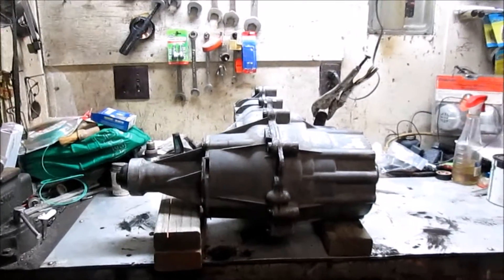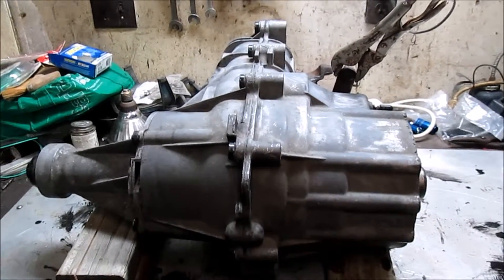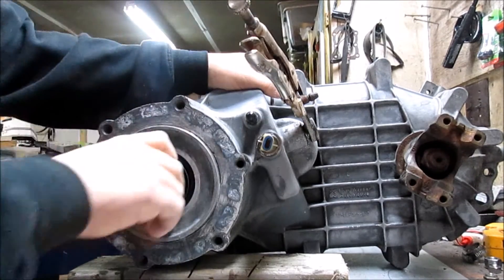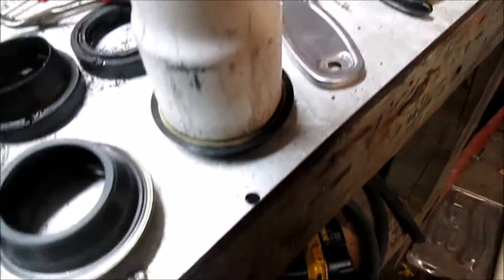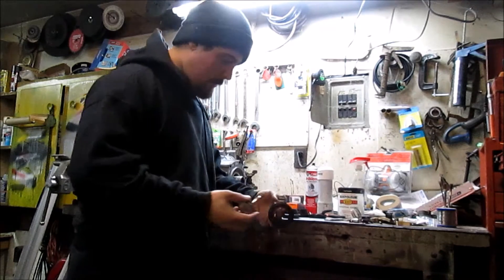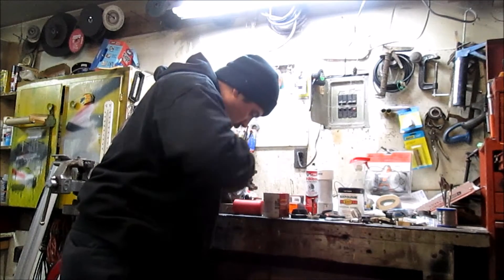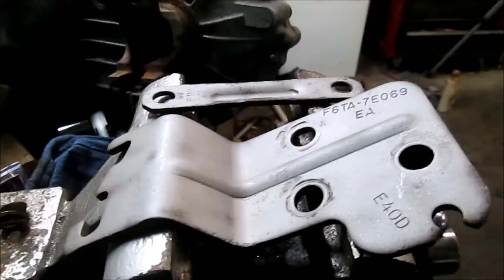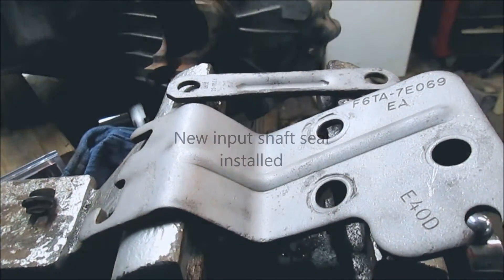Ford F150 4x4 Conversion | Borg Warner 1356 Transfer Case Inspection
Checking out and replacing the input and tailshaft seals on the Borg Warner 1356 manual shift transfer case I'm using for the 4x4 conversion on my 1996 Ford F150